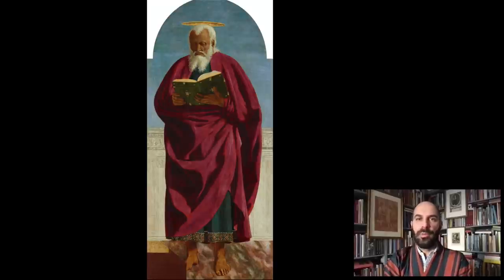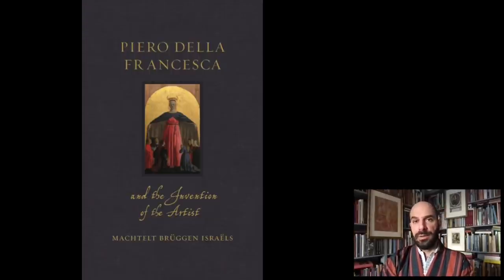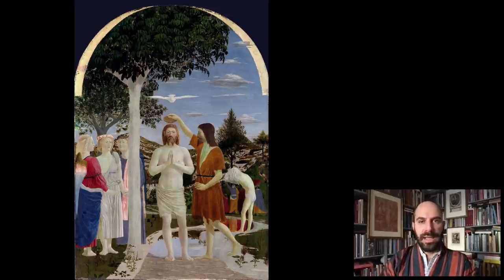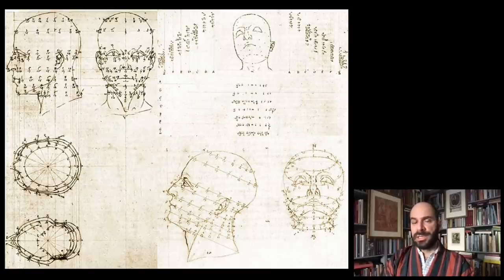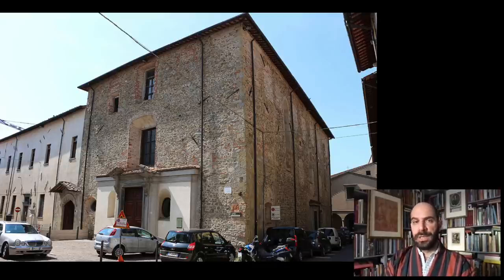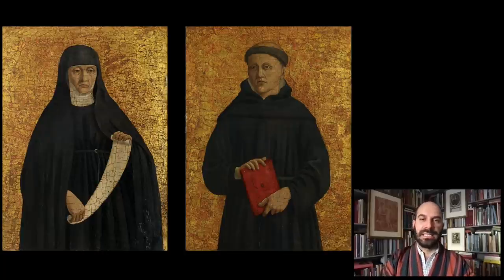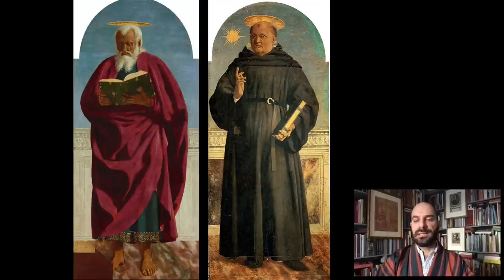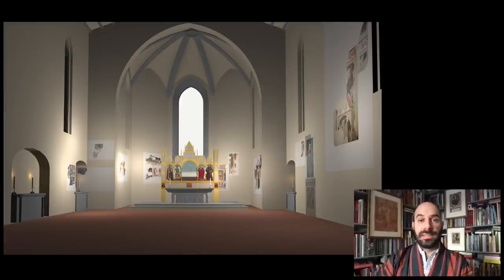Cocktails with a Curator: Piero della Francesca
In this week’s episode of “Cocktails with a Curator,” Deputy Director and Peter Jay Sharp Chief Curator Xavier F. Salomon explores Piero della Francesca’s “St. John the Evangelist,” one of the few major works by the Renaissance artist in the United States. This striking panel was originally part of a polyptych commissioned for the high altar of Sant’Agostino in Piero’s hometown of Borgo San Sepolcro. The polyptych was probably dismembered in the mid-16th century, less than one hundred years after it was made, and many fragments are now lost. Enjoy this week’s program with a bourbon-powered Saint cocktail or a refreshing Grapefruit Citrus mocktail.